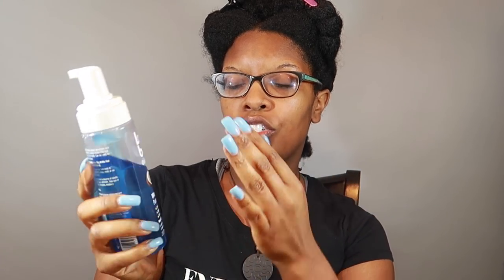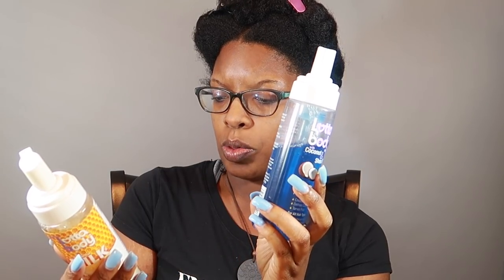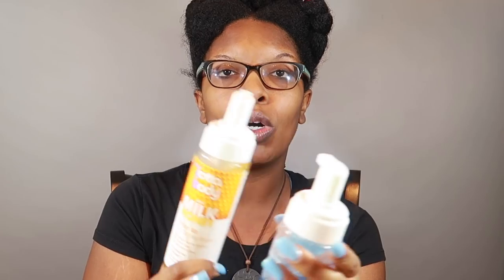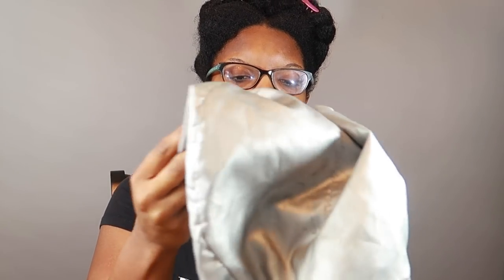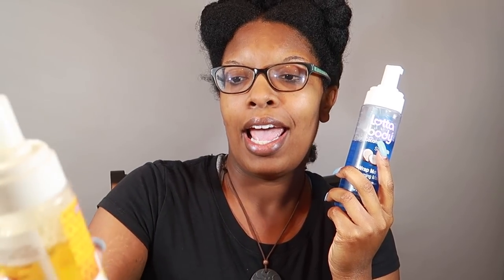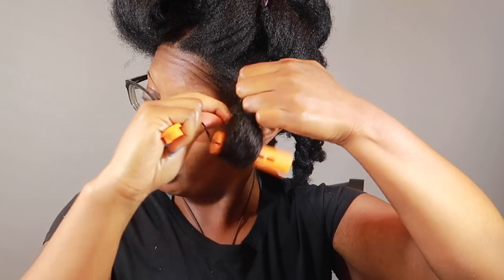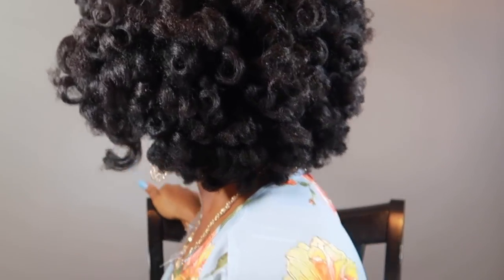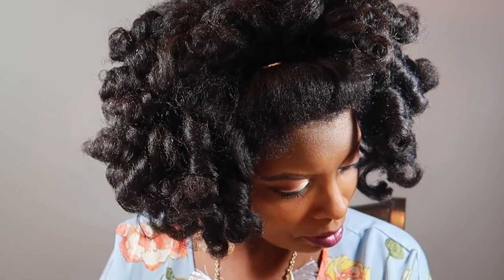LottaBody Mousse Comparison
In this video I compare two of LottaBody's stylers Milk Honey Refine Me Curl Defining Mousse (House of Beauty $4.95) and Coconut & Shea Oils Wrap Me Foaming Mousse (Walmart - $3.78). I purchased both of these products with my own money.

EQUIPMENT USED
🔸 LAPTOP: MAC